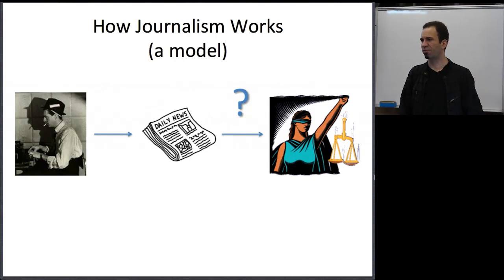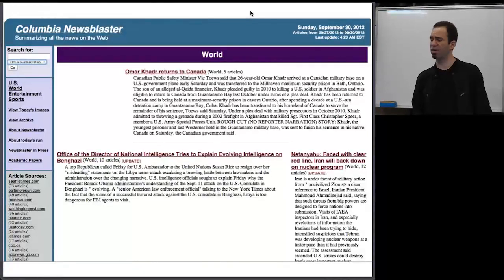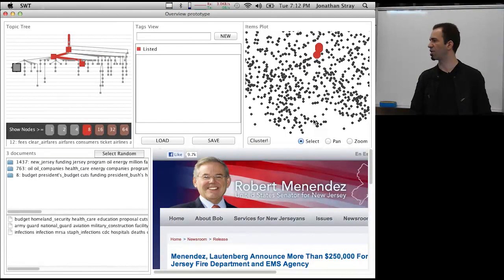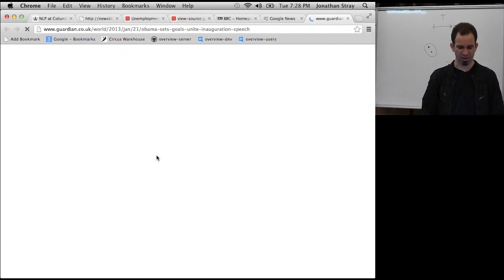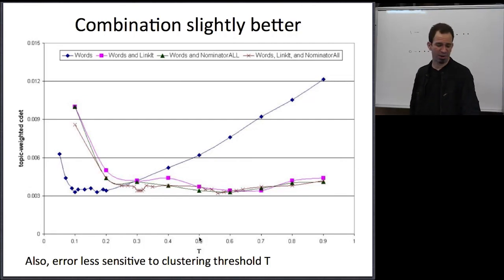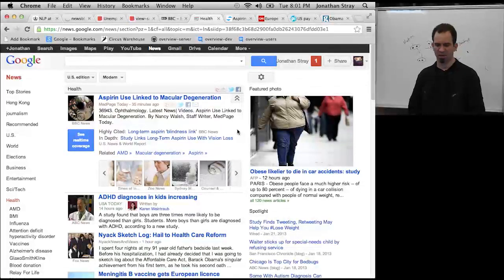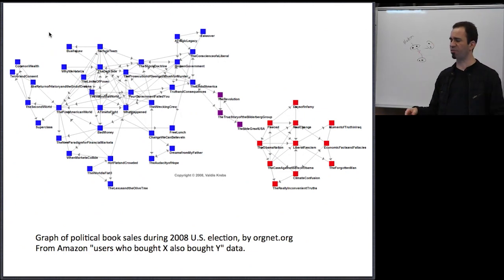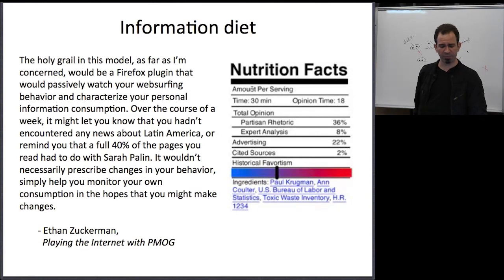Computational Journalism, Spring 2013, Lecture 3: Algorithmic Filters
How bad information overload actually is. The Newsblaster system, a precursor to Google News. Clustering together stories on the same event. Sorting stories into topics. Personalization. The filter bubble, and the filter design problem.